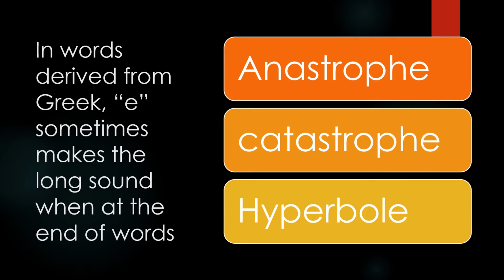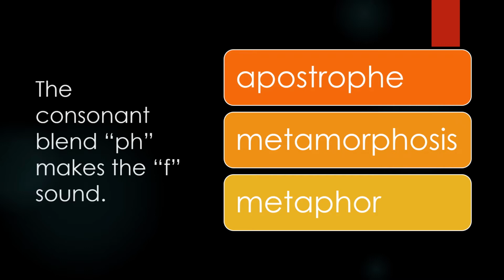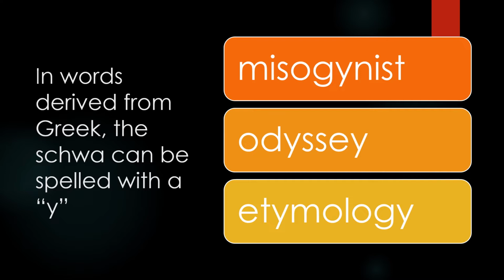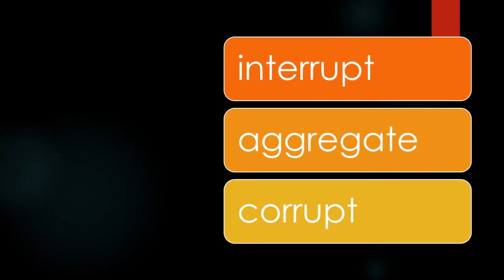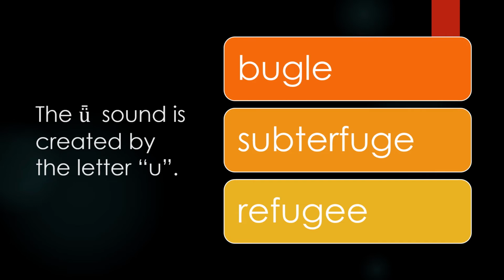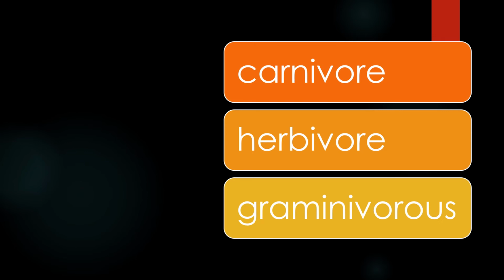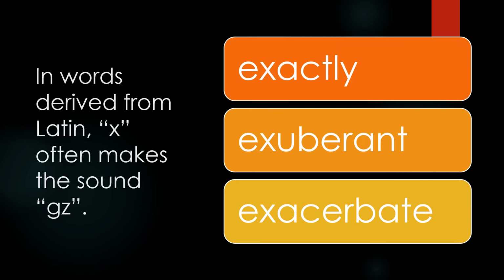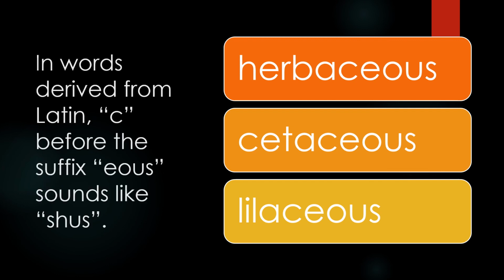Greek & Latin Spelling Patterns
This video contains information about Greek and Latin spelling patterns that will help students to study for spelling bees and for success in school. Etymology is one of the keys to learning how to spell and to read like a champion.